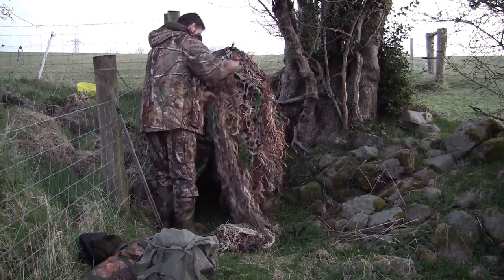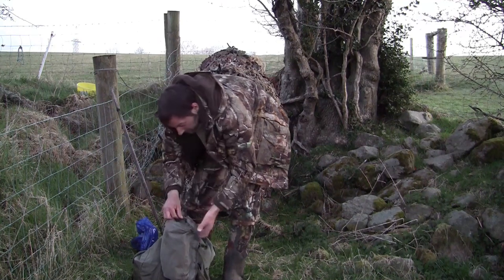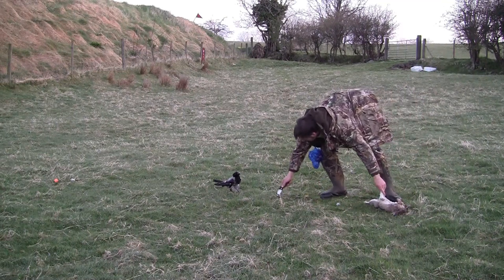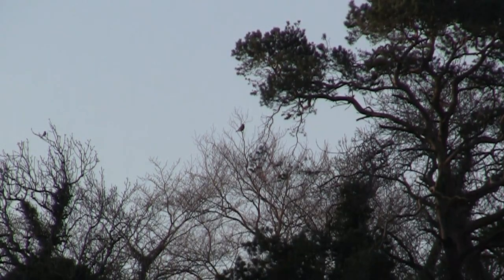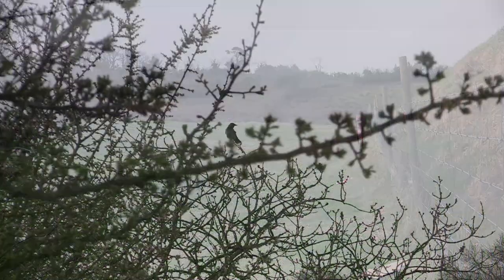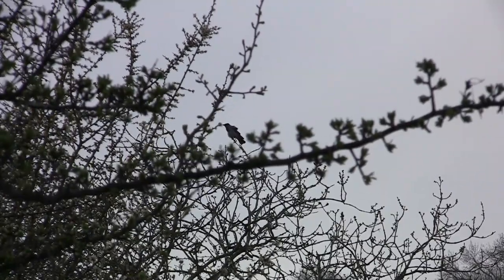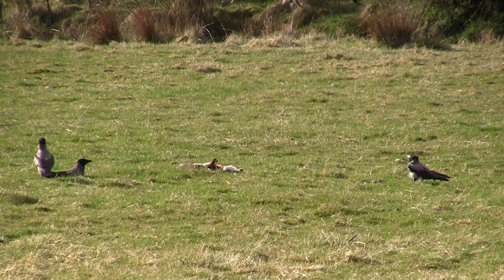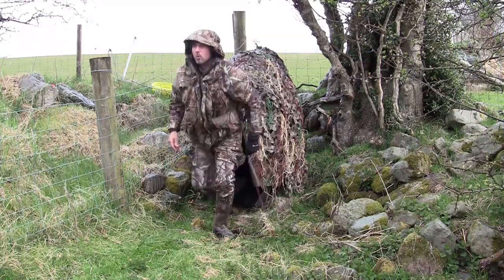Nitro HV, Hooded Crows And No Misfires?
I have been shooting on this farm for many years and come lambing time the farmer always asked me to come down and take as many hooded crows and magpies as i can to help safeguard the lambs and sheep. Magpies and crows will also target ground nesting birds in the spring taking any eggs or fledglings they find.
The last time i was here i had a number of misfires or failures to feed hopefully this time i will have no trouble.
This was filmed a number of years ago and its been sitting on my hard drive for a long time as well as a lot of other footage, I always intended to upload it onto a Youtube channel dedicated to hunting and shooting with powder burners but ended up concentrating all my time on my main airgun hunting channel HuntersVermin, so now we'er all in a big lock down with the Coronavirus (COVID-19) i thought now's as good a time as any.
Rifle Ruger 10-22 custom .22lr
Scope Deben 2-10x50 DMP
Ammo Winchester subsonic hollow point 22lr
The Bush chair hide